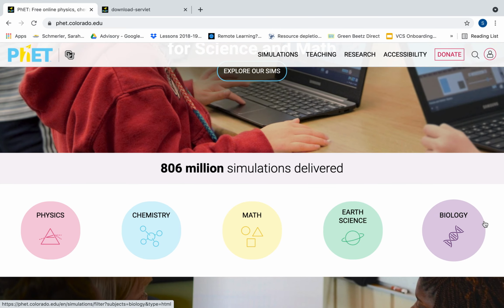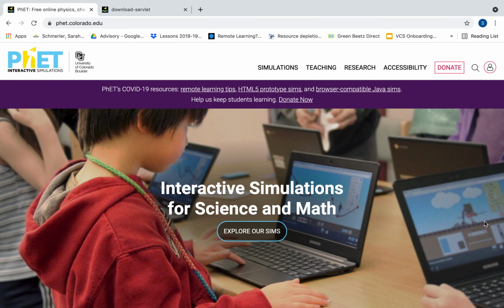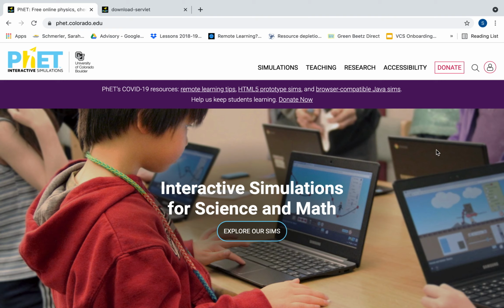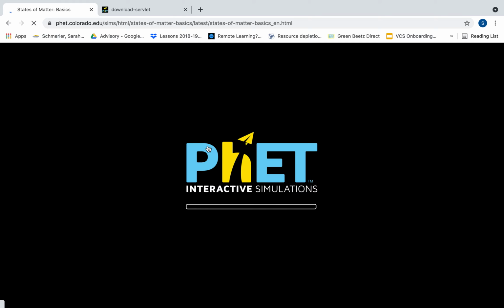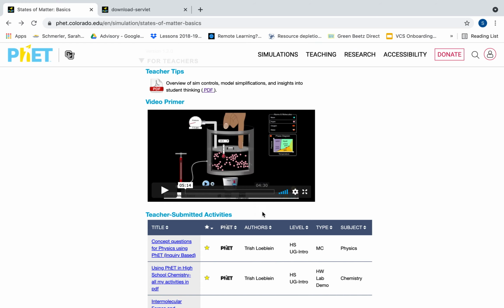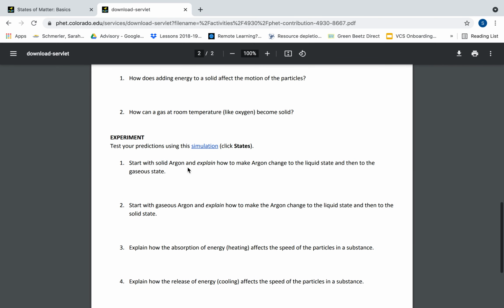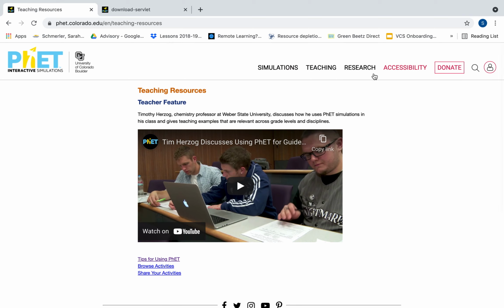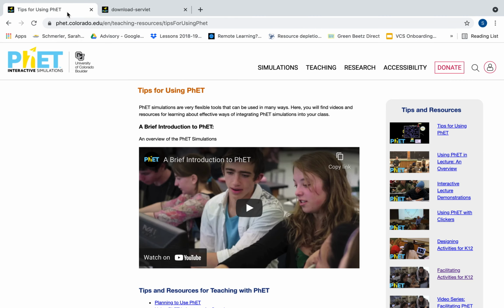PHET Simulations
This video will review the resources available on phet.colorado.edu